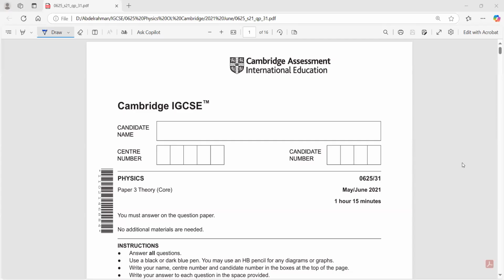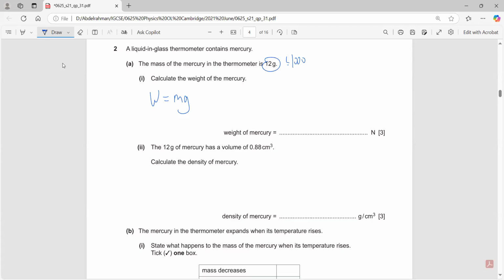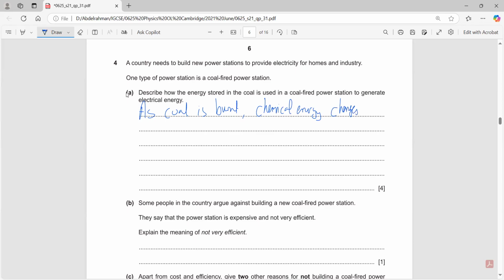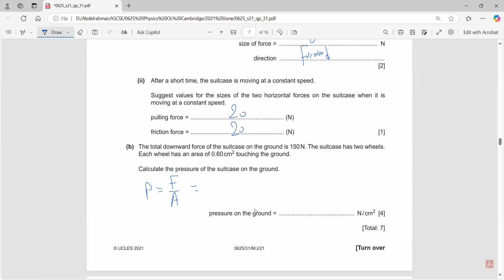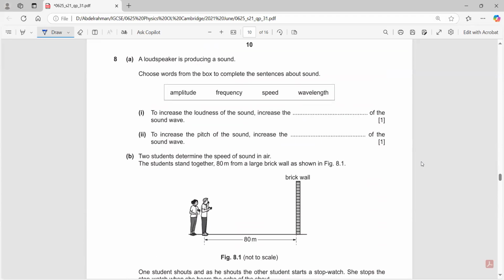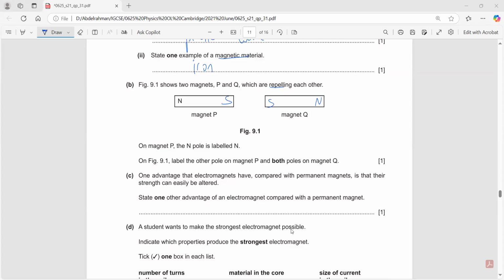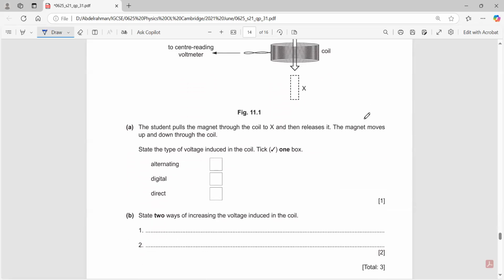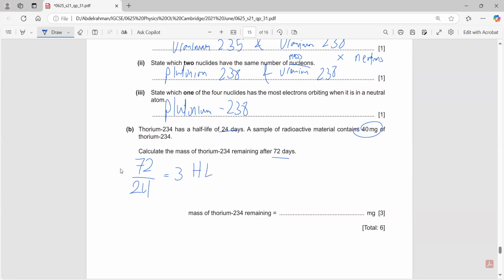IGCSE Physics 0625/31/M/J/21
English Version🎓 Master IGCSE Physics | Full Past Paper Solved Step-by-Step! 🔍

Syllabus Code: 0625/0972 – IGCSE Physics

Session & Year:  May/June - 2021